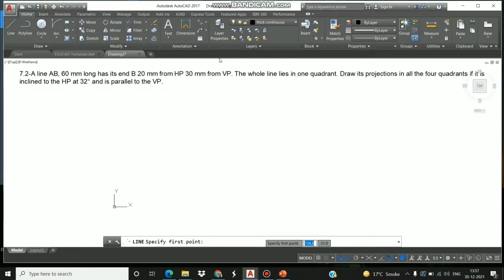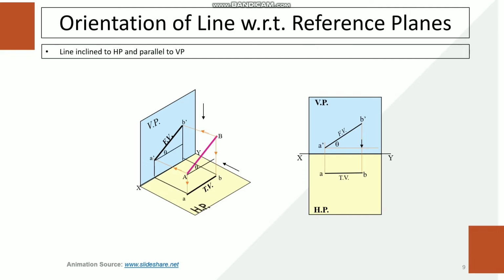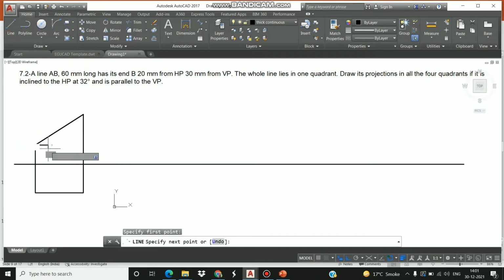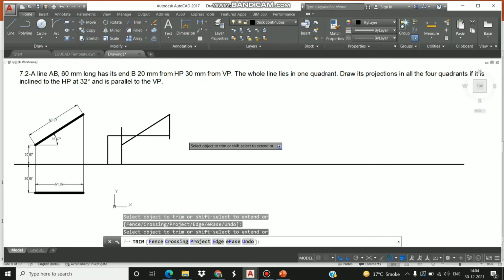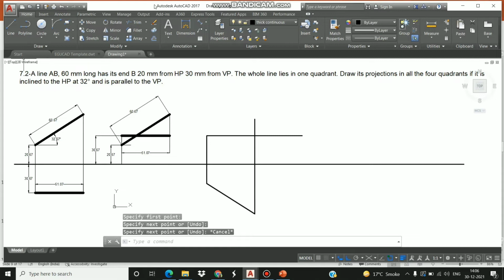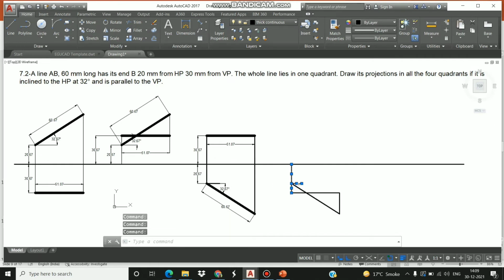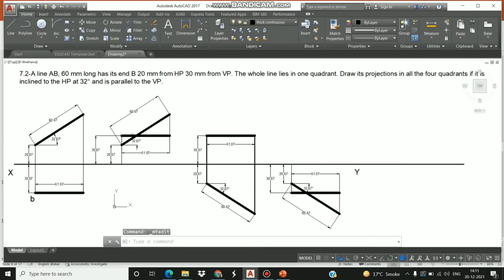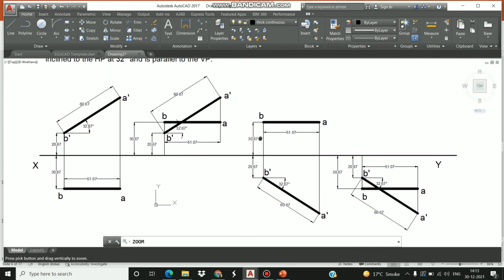Projection of line inclined to HP and parallel to VP- in all four quadrants on AutoCAD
A line AB, 60 mm long has its end B 20 mm from HP 30 mm from VP. The whole line lies in one quadrant. Draw its projections in all four quadrants if it is inclined to the HP at 32° and is parallel to the VP.
Projection of Lines: The only difference between Projection of Points and Projection of Lines is that the object has been changed from a point to a line. The orientation of the line will have different cases like the line can be parallel, perpendicular, or inclined to any principal plane.

When the line is inclined to HP and parallel to VP. Front view will be a line of true length and Top View a line of apparent length.

projection of line